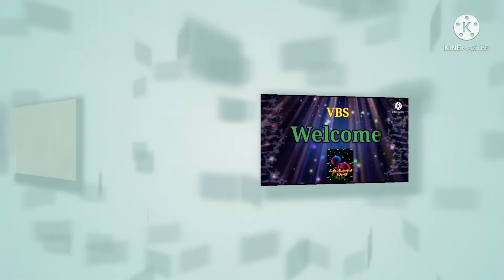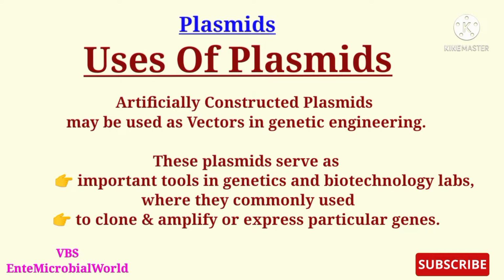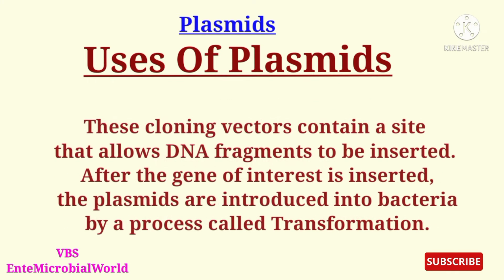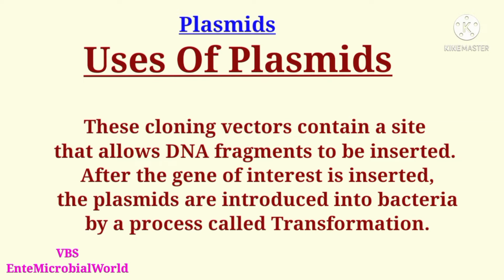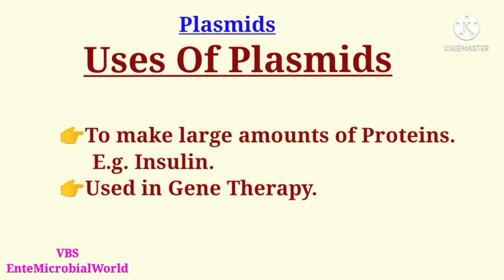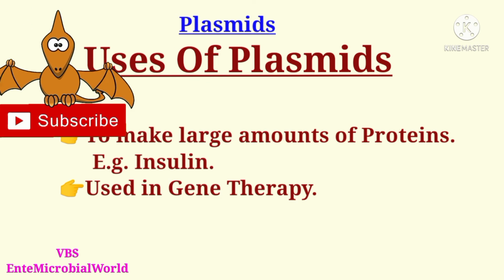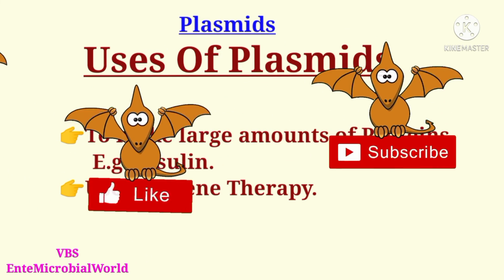Exploring the Uses of Plasmids in Genetics, Research and Biotechnology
✨Unlock the amazing potential of plasmids in this comprehensive video on their uses in genetics, research, and biotechnology. Perfect for students, researchers, and anyone passionate about microbiology, this video dives into how plasmids have revolutionized the fields of medicine, gene therapy, and genetic engineering @EnteMicrobialWorld

⚜️Key Highlights:

🔬 Gene Cloning and Expression – Learn how plasmids are used as vectors to clone and express genes.

💊 Antibiotic Resistance – Understand the role of plasmids in spreading resistance genes.

🧬 Recombinant DNA Technology – Discover how plasmids are crucial tools in creating recombinant DNA.

🌱 Genetic Engineering – Explore how plasmids are used in Genetic engineering

🔍 Medical Applications – Dive into the use of plasmids in gene therapy and vaccine development.

🔰 Microbiology and biotechnology students.
🔰 Enthusiasts eager to learn the practical applications of plasmids @EnteMicrobialWorld